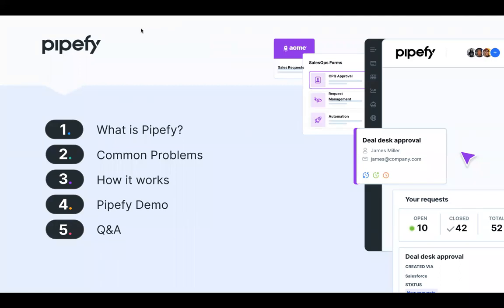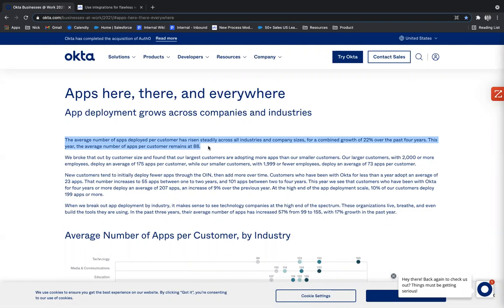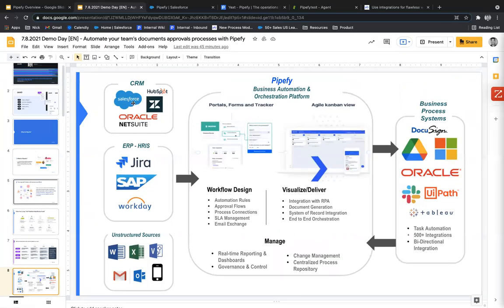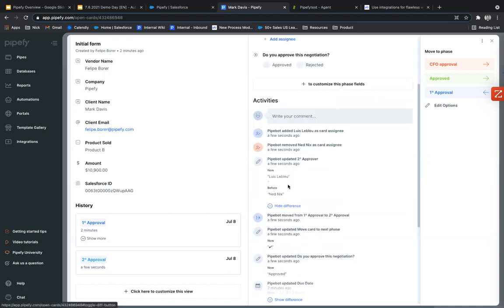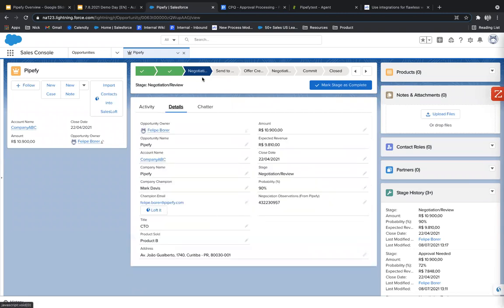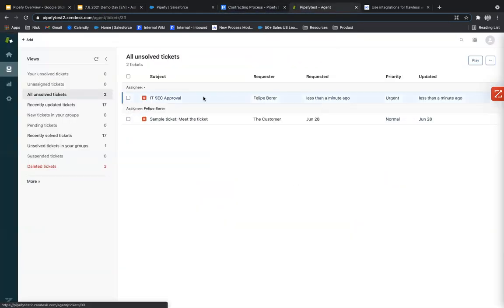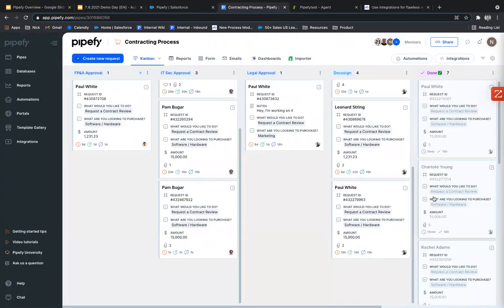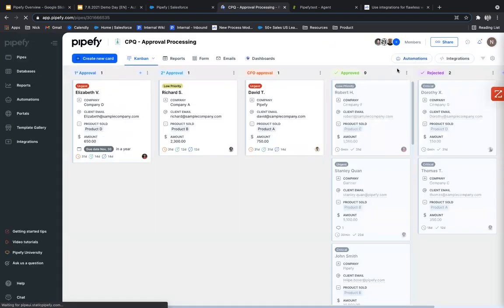Demo Day | Automate your team's docs approvals w/ Pipefy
On July 8th